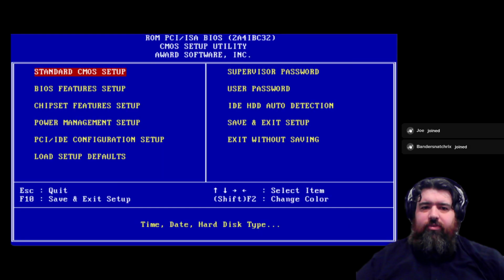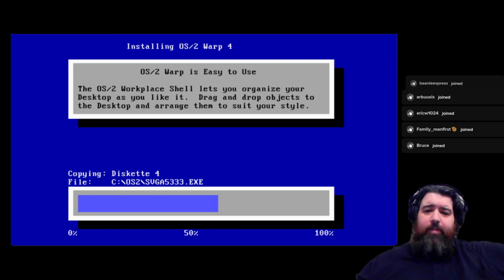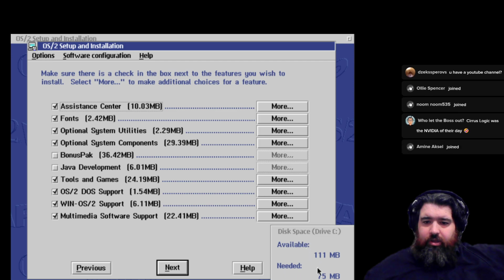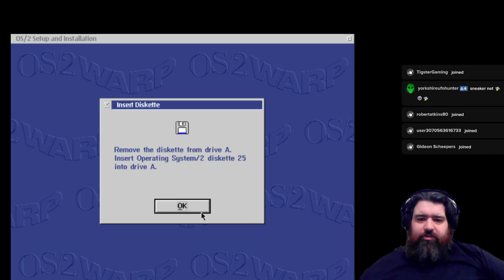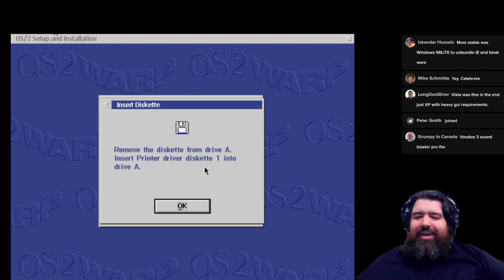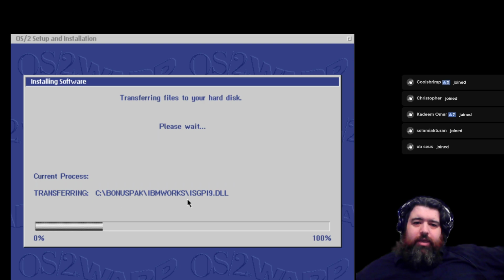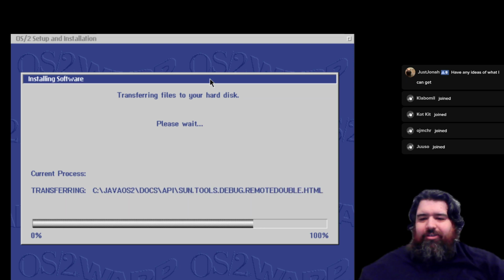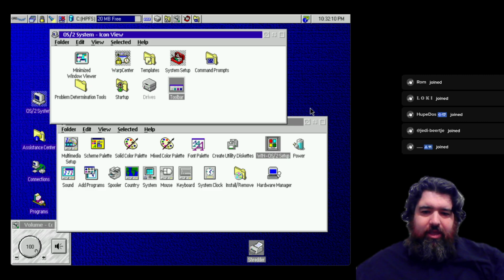OS/2 Wrap, 3.5 hour install from Floppy disk on 486 DX2/66 PC!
In this video, I proceed to install OS/2 Wrap 4 from a collection of 112 floppy disks... over a three and a half hour stream. I get to relive all my old tech memories from the 90's including OS/2 Wrap 4, Lotus office, Solaris, Windows 95, Windows Vista, ICQ, AIM, dialup modems and much more.

This is a real nostalgia trip for anyone who lived through the 90's and had to painstakingly install an entire operating system using floppy disks.

I thank everyone who joined me in the live.